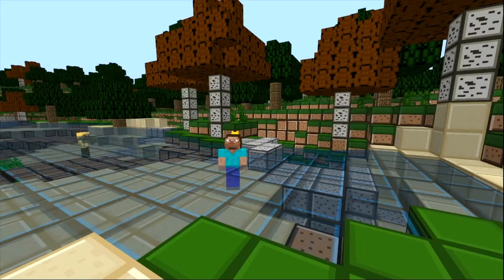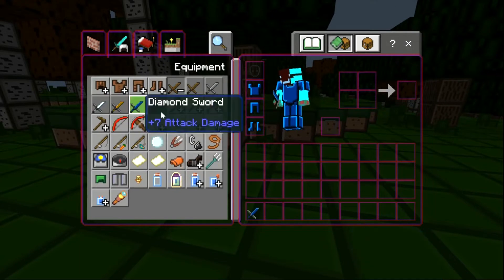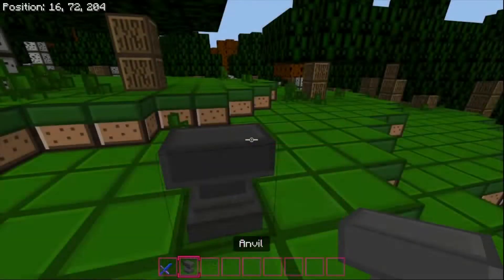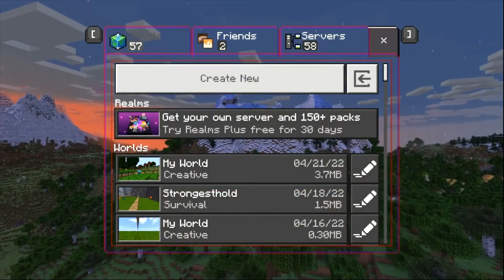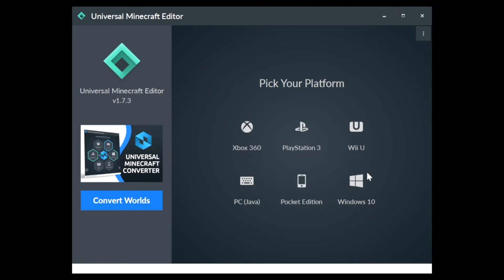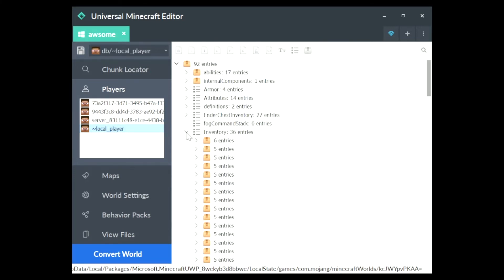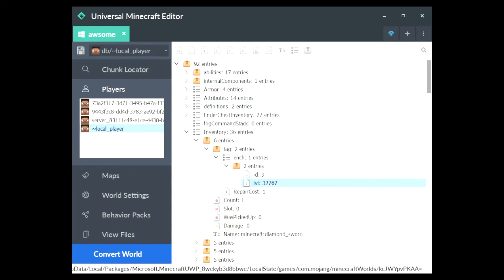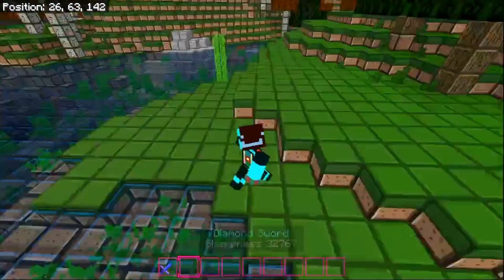how to get 32k items in minecraft bedrock